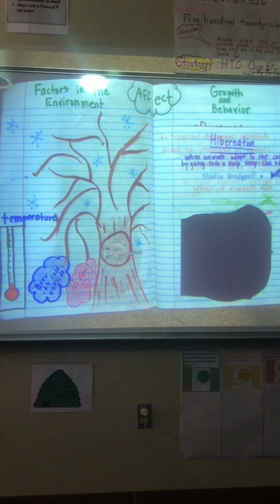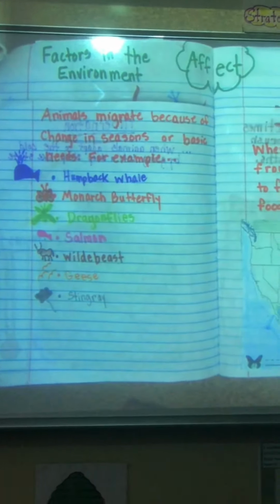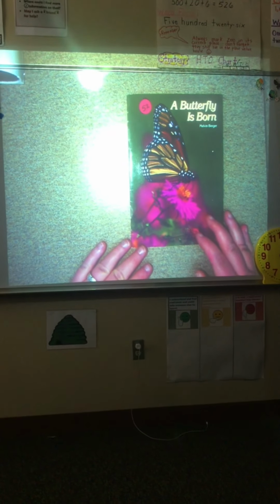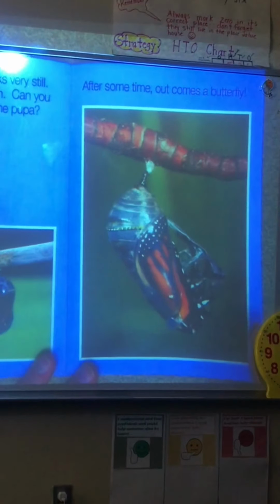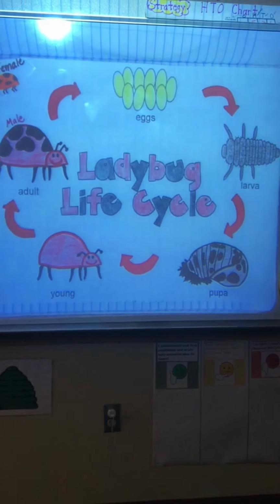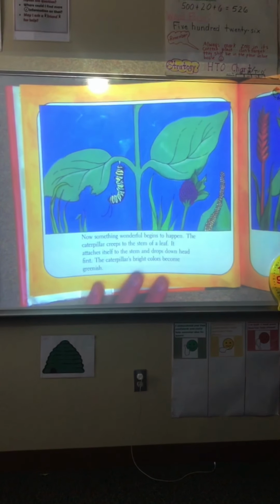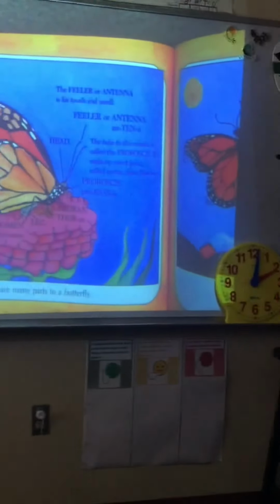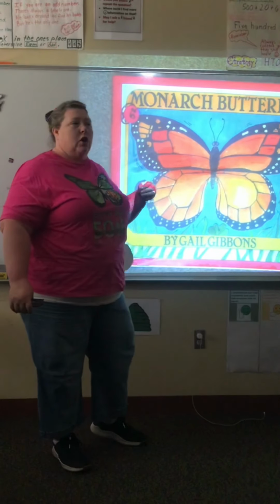Animal Behaviors and the Life Cycle of a Butterfly and Other Insects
This video briefly describes animal behaviors such as, hibernation, migration, and dormancy. It also describes the life cycle of the Monarch butterfly and ladybug. At the end of the video is a butterfly release of butterflies that hatched in class and one that we followed on the ground after the butterfly release.